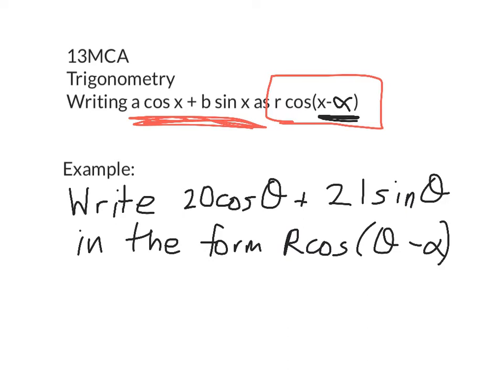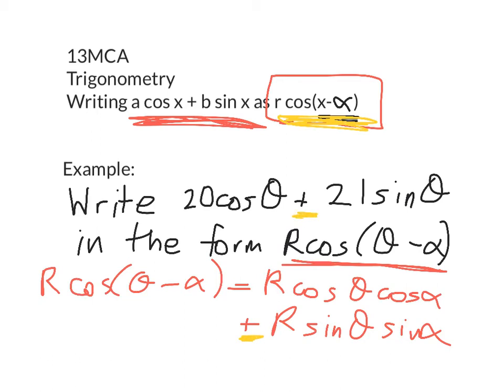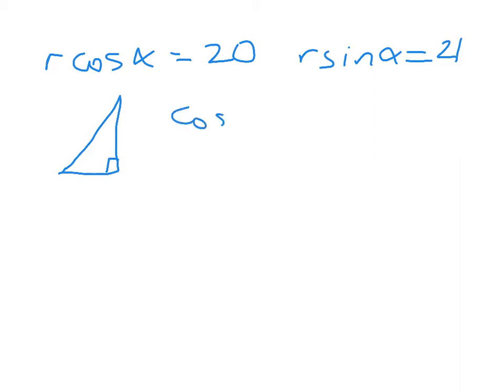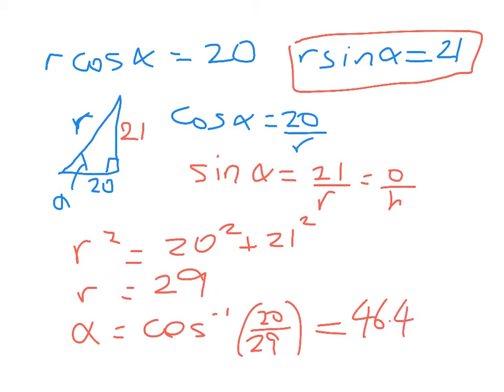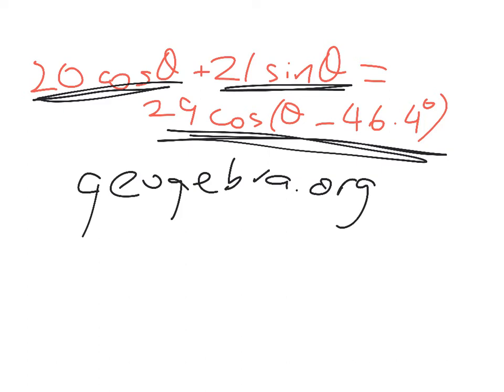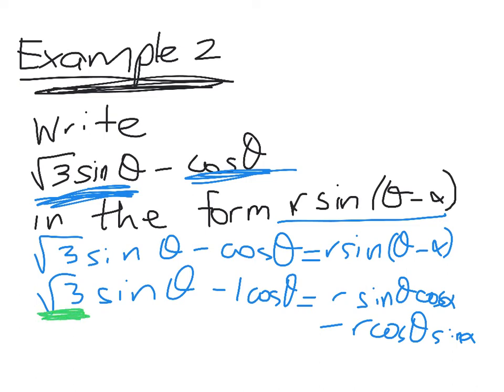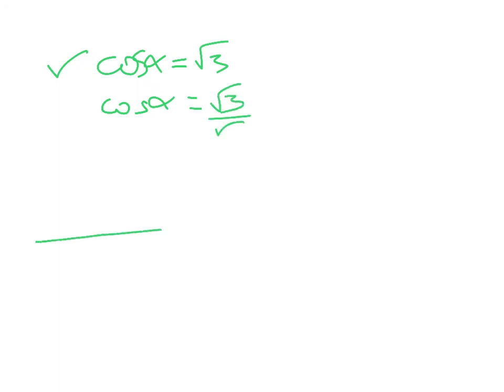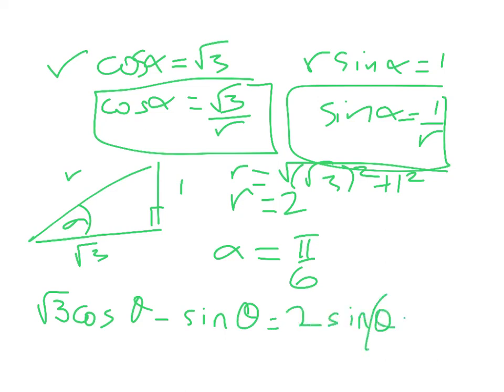13MCA Trigonometry - exercise 3D -video for class on April 6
A very rough video for class on Friday April 6.